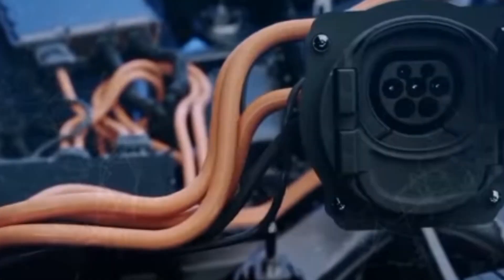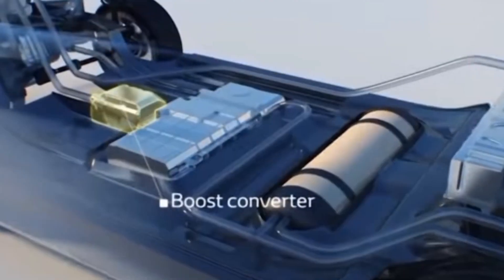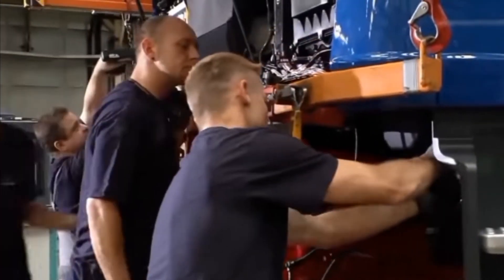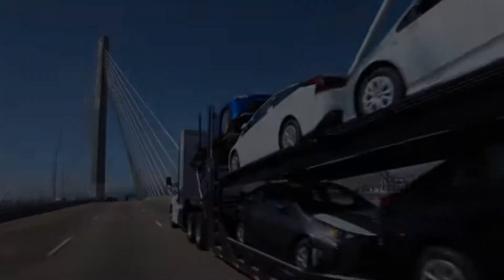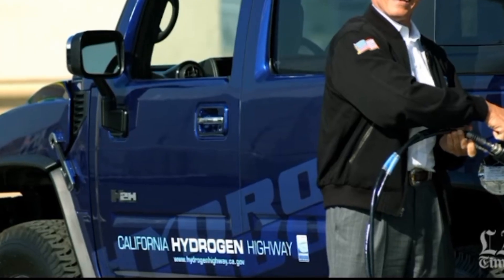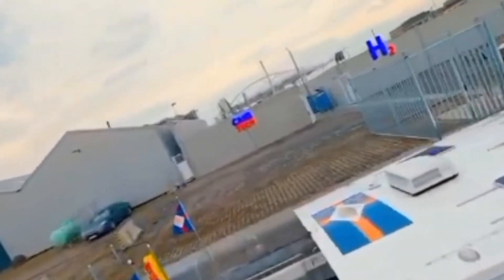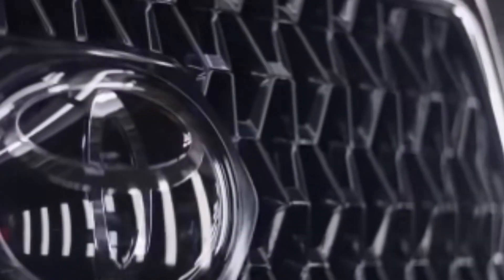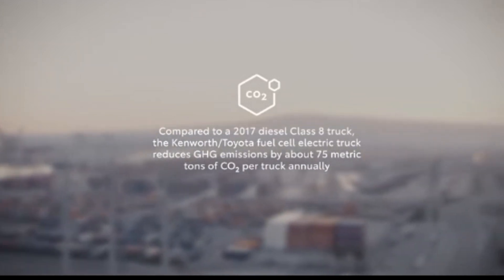Hydrogen fuel era nagsimula na.Good news ito sa deuterium ng Pilipinas.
Mga malalaking auto company sa hydrogen fuel na nakafocus.Isa na naman itong patunay na  nagsimula na ang hydrogen fuel era ngayon.